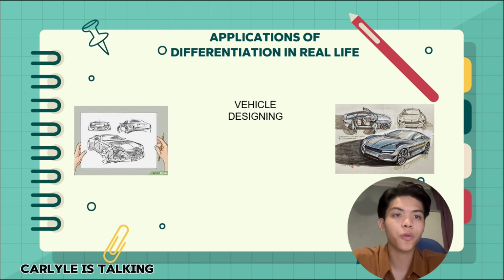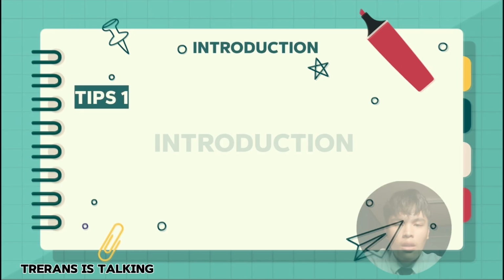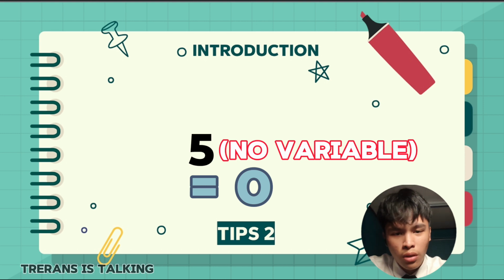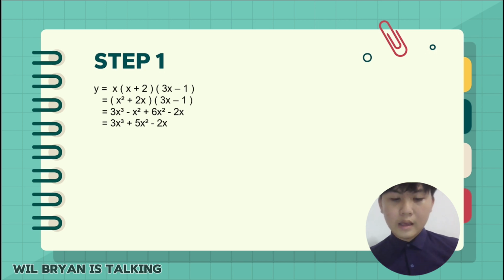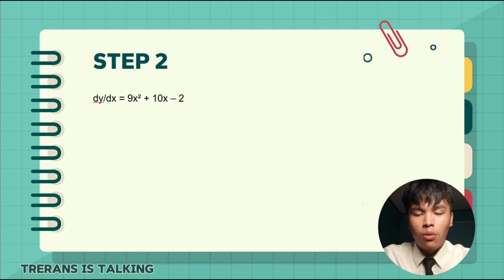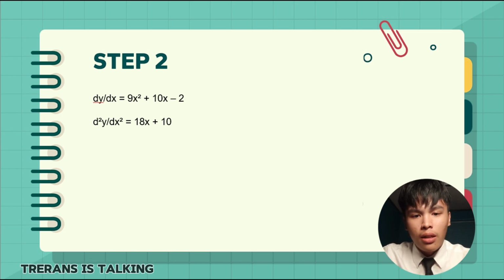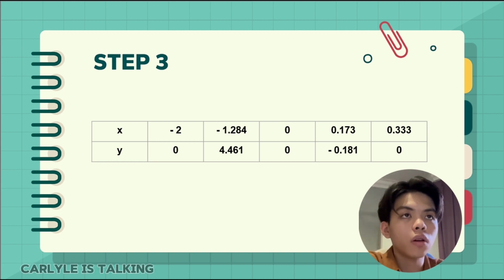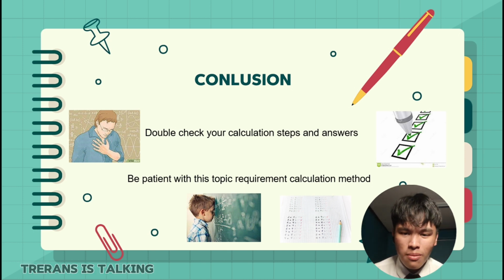DBM20023 ENG. MATHS TOPIC 2 : DIFFERENTIATION (QUESTION 5)